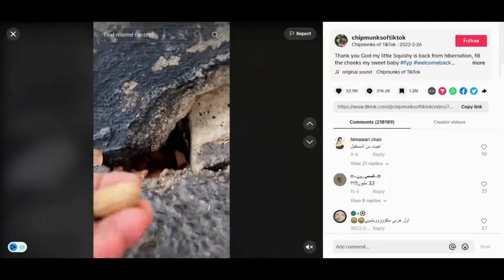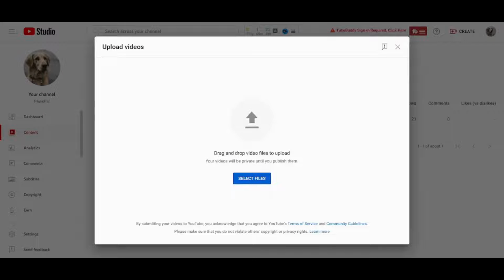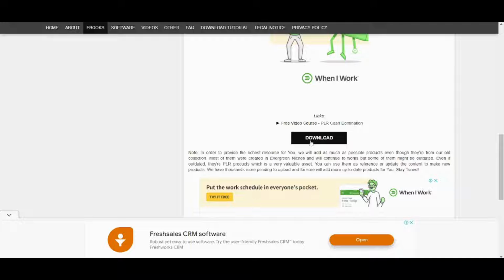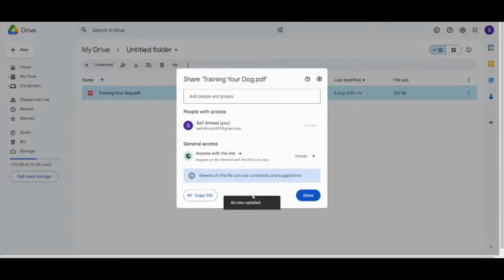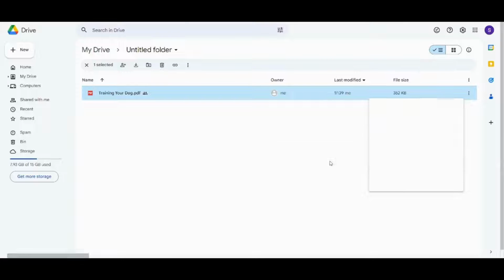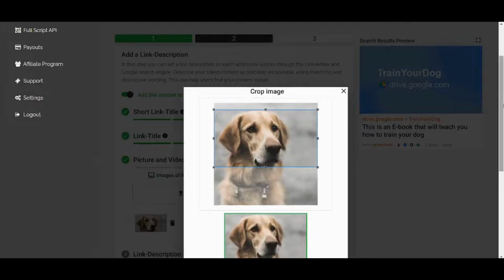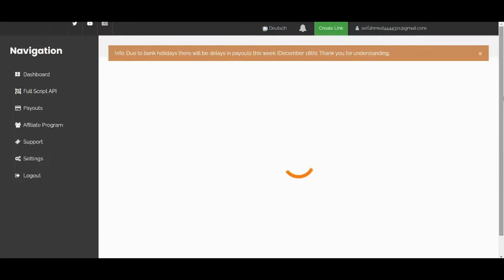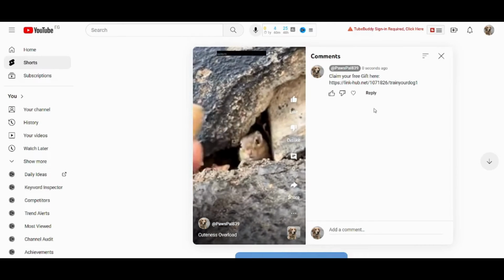Earn $701/Day With AdFly Automation 2024 (Step-By-Step Tutorial)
Welcome to an exciting tutorial where we reveal the secrets to Earn $701/Day With AdFly Automation ! If you're eager to learn how to earn money with AdFly and make the most of this powerful platform, you're in the right place.

In this video, we'll guide you through the steps to effectively use AdFly and maximize your earnings. Whether you're a beginner looking to explore new income opportunities or someone already familiar with AdFly, this guide has something for everyone.

Discover the strategies, tips, and techniques to earn money from AdFly through automation in the year 2024. We'll walk you through setting up your account, choosing the right links to shorten, and optimizing your earning potential.

Imagine generating a substantial income from the comfort of your home with minimal effort! Join us in this video to learn how to turn your spare time into a lucrative venture. It's time to start earning big with AdFly!